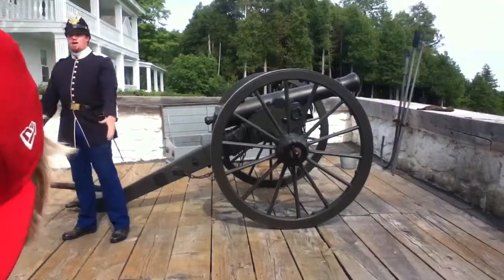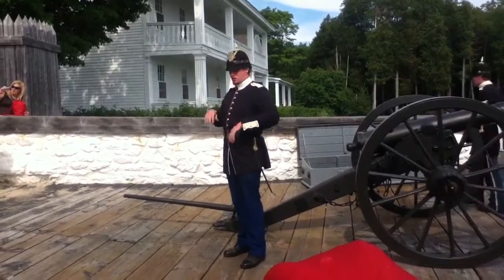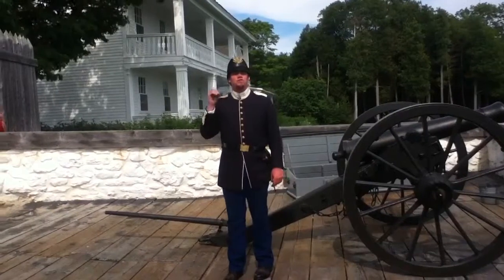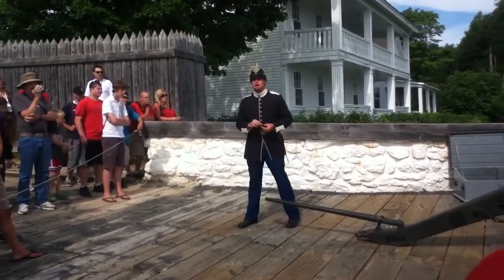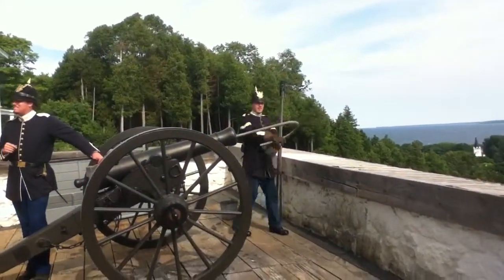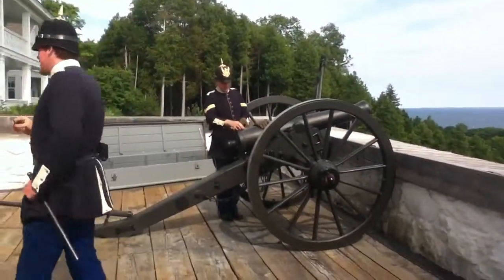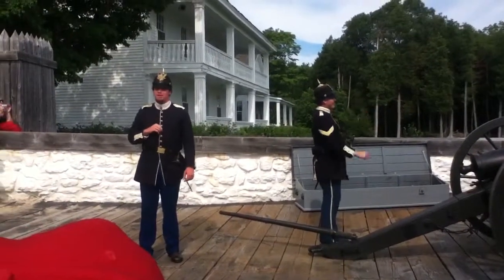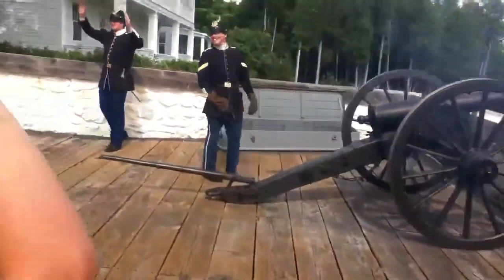Fort Mackinac Cannon Firing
Here's a cute little weaponry lesson/ history lesson video about the cannon at Fort Mackinac on Mackinac island.